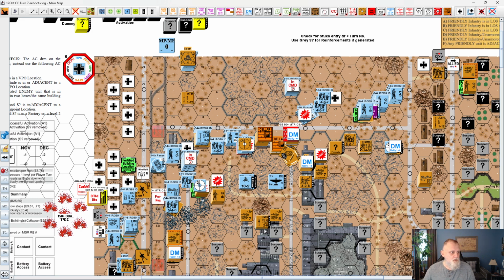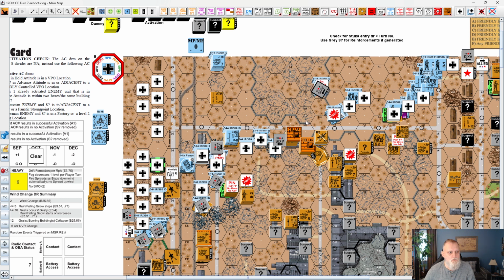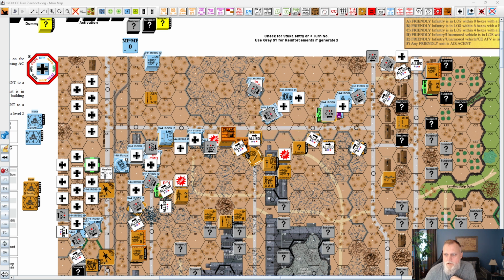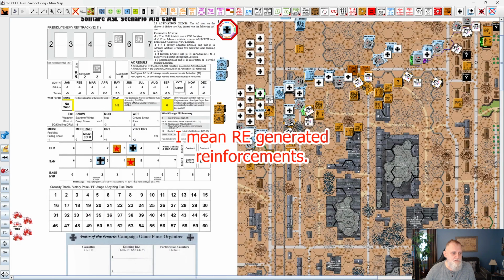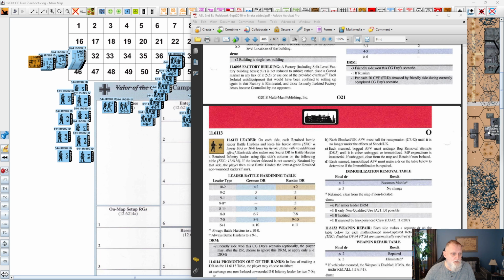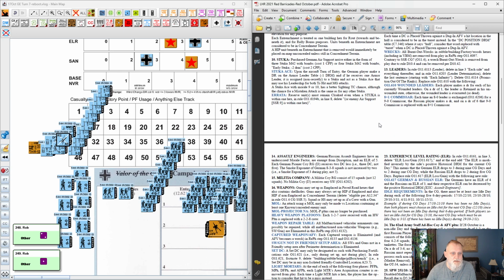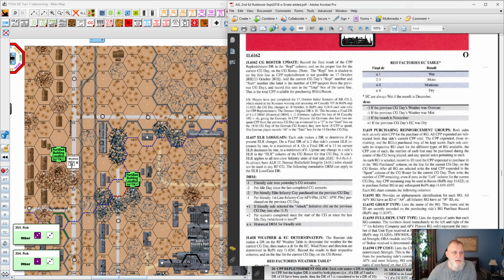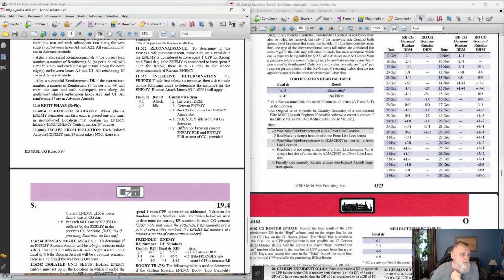RFCG 17Oct - End Refit Phase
I go over the end-scenario Refit Phase (RePh), including how to delineate perimeters, etc. If you have never experienced a HASL CG then hopefully it is informative.

There is also a lot of thinking out loud over what to do. Again my hope is that those moments are instructive.